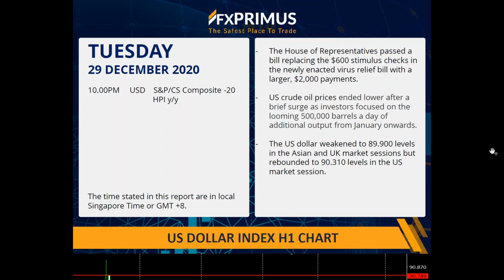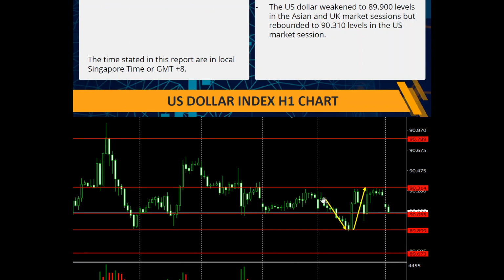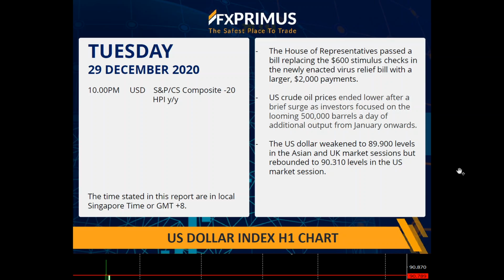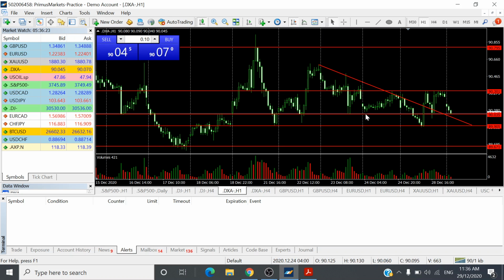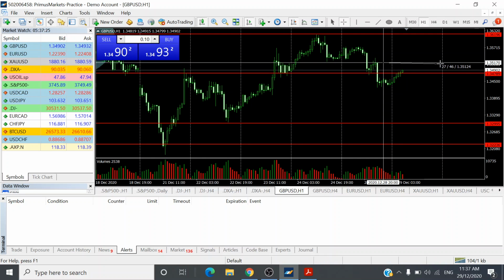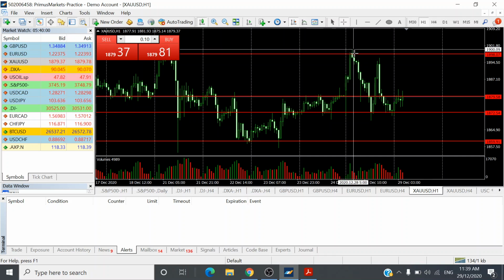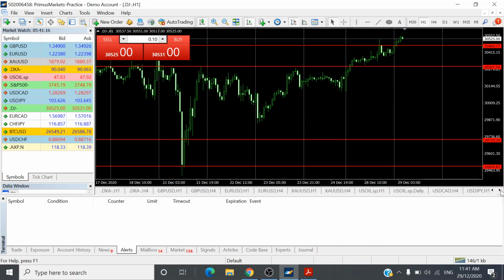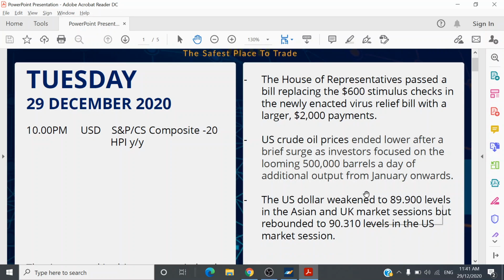EDMUND TAN 29TH DECEMBER 2020. NEWS & CHARTS.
CRUDE OIL SUPPLY

MAIN POINTS :

US crude oil prices ended lower as investors focused on the looming 500,000 barrels a day of additional output from January onwards.

The US dollar weakened to 89.900 levels in the Asian and UK market sessions but rebounded to 90.310 levels in the US market session.

The UK pound weakened on Monday as markets are expecting "practical and procedural changes" when the Brexit transition period ends on 31st December.